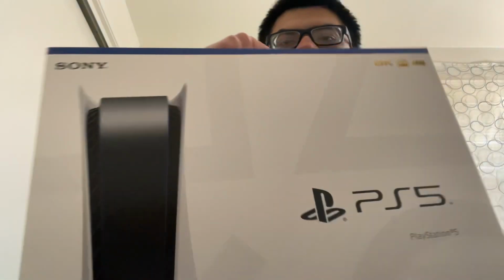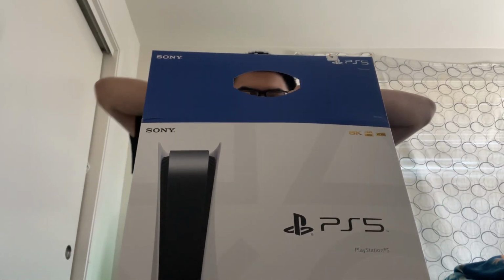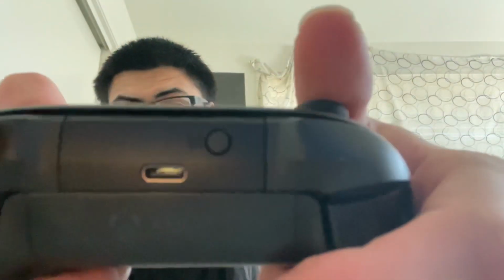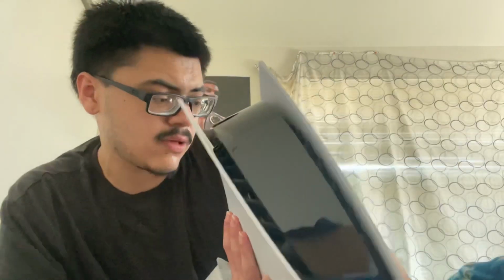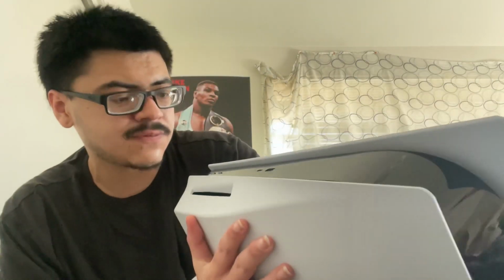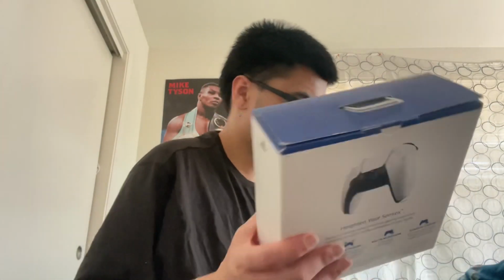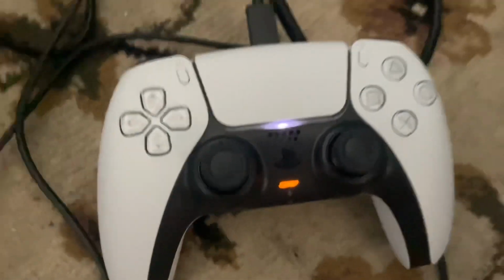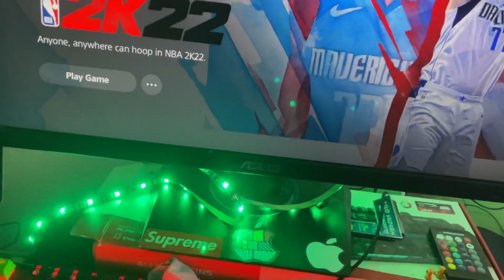Sony PS5 Unboxing- Gaming set up